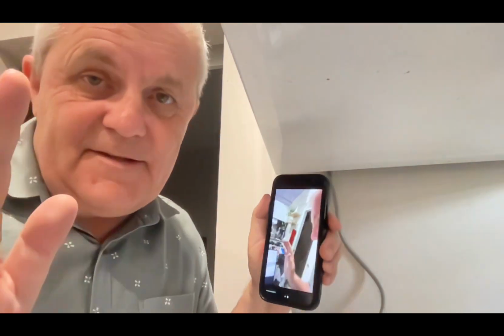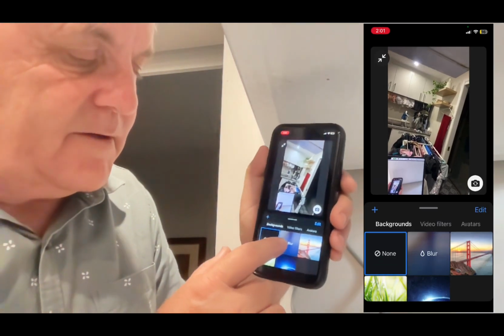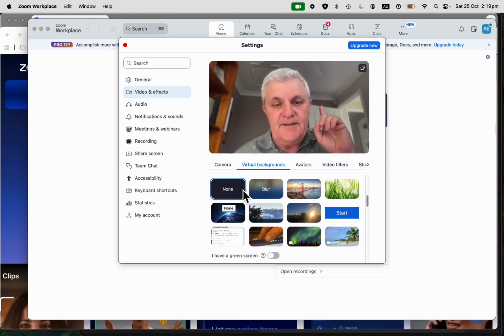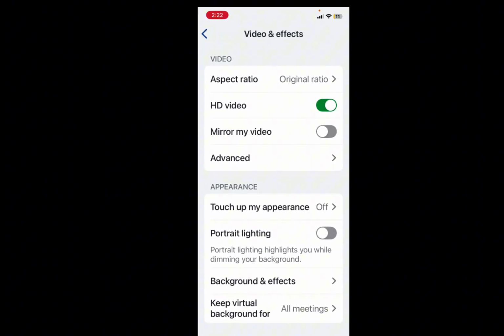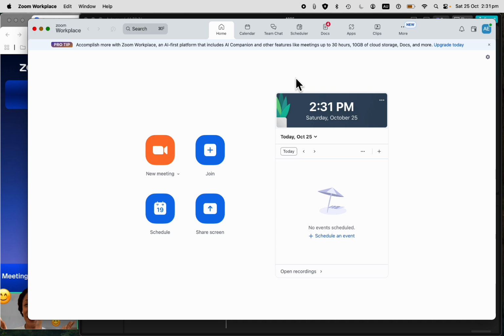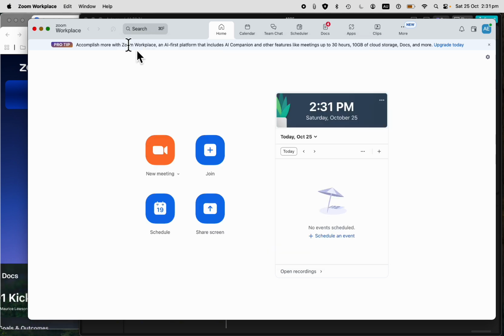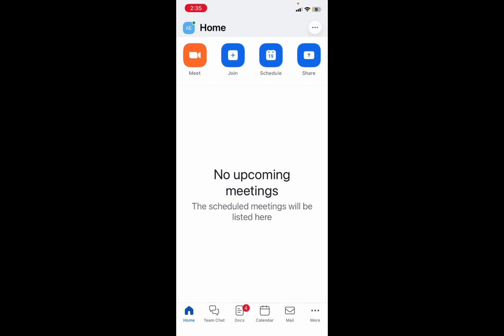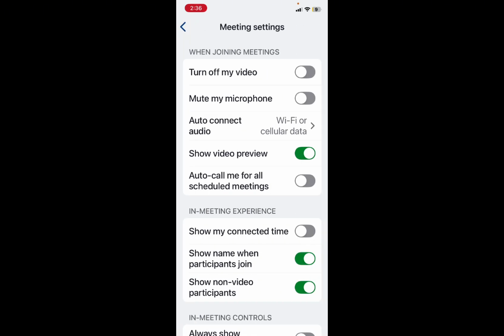ZOOM! Fix my MESSY Background!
Are you EMBARASSED about the mess and junk in the background of your Zoom meeting?

Here's how you can:
✅ turn off your video altogether
✅ blur your background
✅ preview your video before you join a meeting

And you'll see how to fix your video background on the Zoom Desktop app or on the Zoom Workspace mobile app.

0:00 - Introduction: Avoid Embarrassing Zoom Backgrounds
0:18 - How to Blur Your Background During a Meeting (Desktop)
0:53 - How to Blur or Stop Video During a Meeting (Mobile)
1:55 - Set Default Blur Background for Future Meetings (Desktop)
2:36 - Set Default Blur Background for Future Meetings (Mobile)
3:25 - Enable Video Preview & Turn Off Camera by Default (Desktop)
4:28 - Video Preview Demo on Desktop
4:50 - Enable Video Preview & Turn Off Camera by Default (Mobile)
5:30 - Video Preview Demo on Mobile
6:07 - Conclusion: Quick Recap of Zoom Tips

Ever joined a Zoom call with a messy background and panicked?

You’re not alone! In this fun tutorial, I’ll show you how to blur your background and preview your video on the Zoom mobile app or desktop. Let’s banish those awkward moments!

Learn easy Zoom mobile tips to hide clutter and boost confidence. Toggle background blur, try virtual backgrounds, or hide your video altogether.

Get quick desktop tricks like blurring mid-meeting or setting a video preview default. Perfect for beginners or pros, this guide will make you shine in every call!